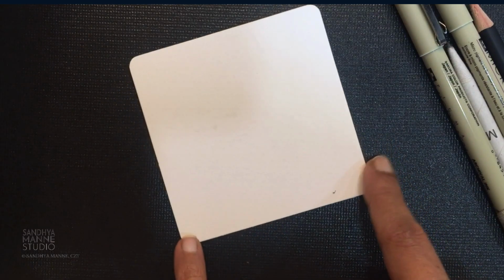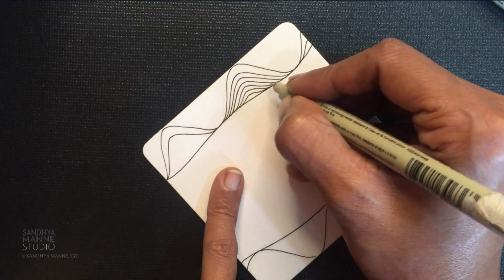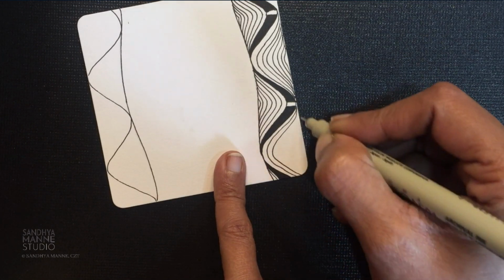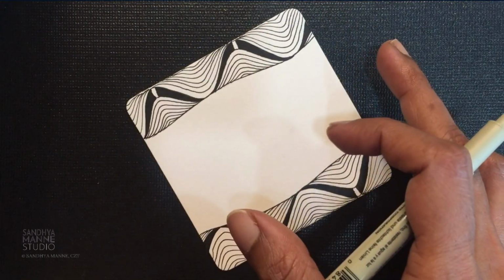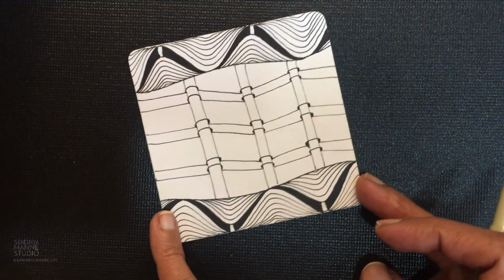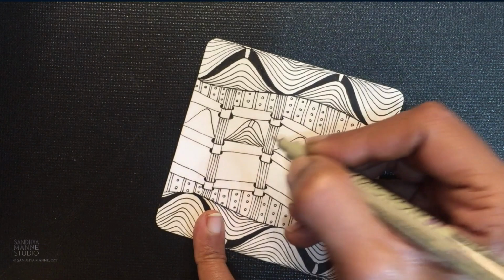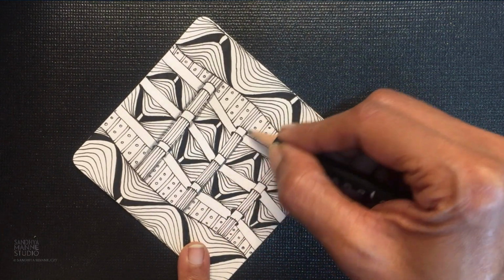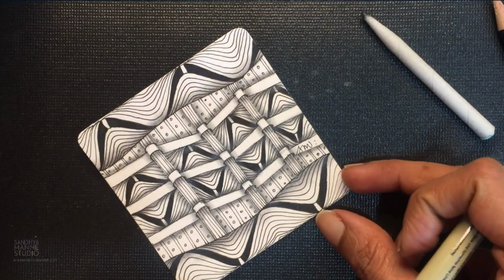Zentangle® Mini Project with Tangle WUD, beginners tutorial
Let's create Zentangle with a focus tangle called WUD.  A super simple and very easy border or filler tangle with a lovely abstract touch.  Here, I am creating a simple black and white Zentangle using tangle WUD.
Luv ❤️
Sandhya!

 art therapy zenart art therapy techniques